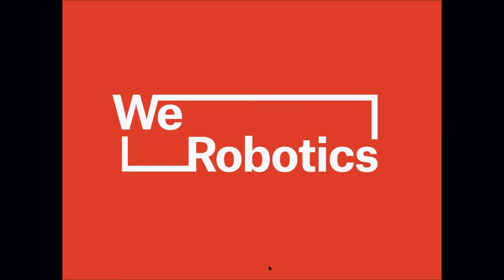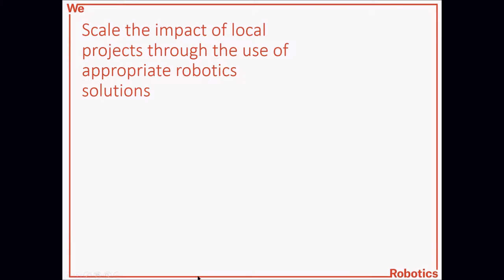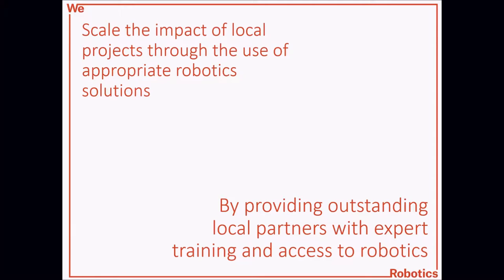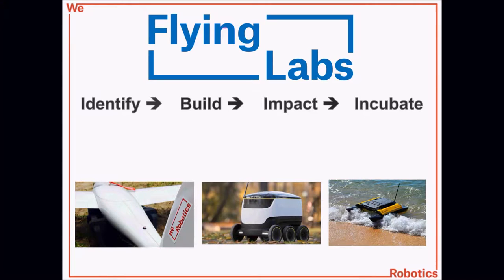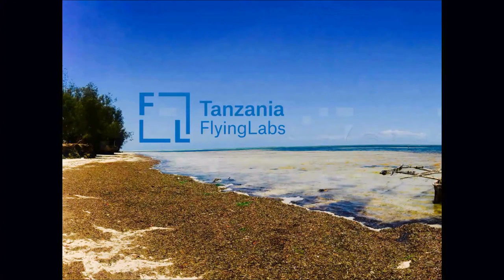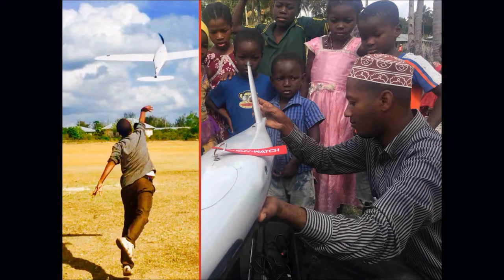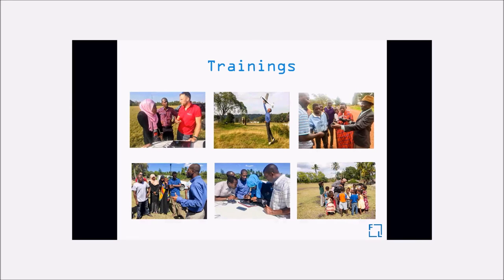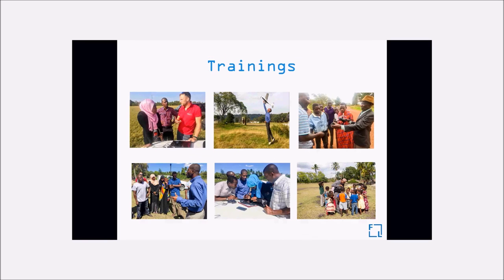Tanzania Flying Labs Webinar - Part 1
Presenting was our lab coordinator for Tanzania Flying Labs: Yussuf Said Yussuf. He spoke about the recent work he completed with the WeRobotics team in Tanzania, as well as his own work on the Zanzibar Mapping Initiative. Yussuf will also talked about his background in aerial robotics and what he hopes to accomplish through Tanzania Flying Labs.

This webinar took place on November 30th, 2016. For updates on future webinars, join our Google Group